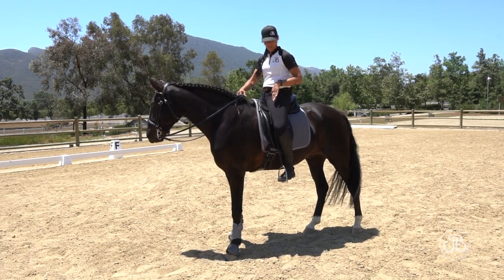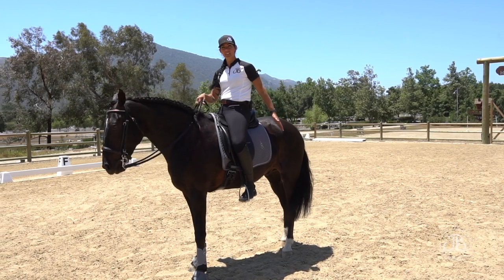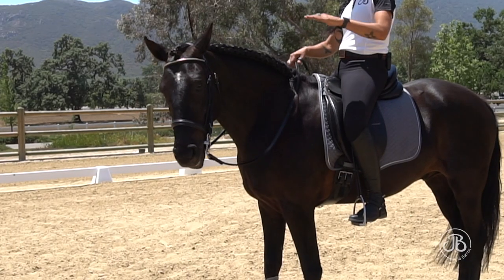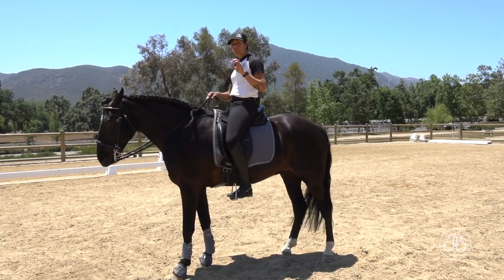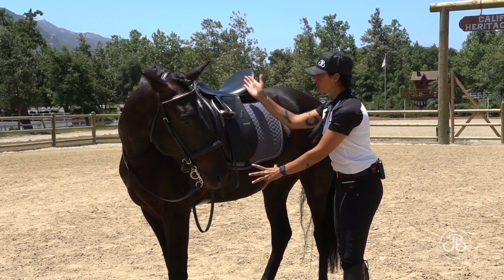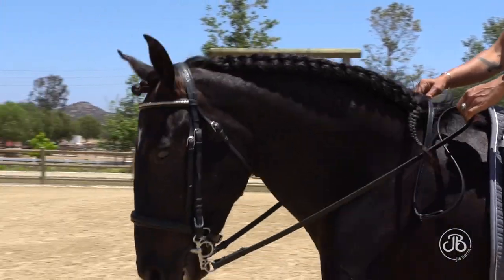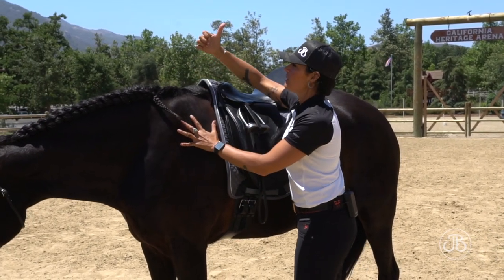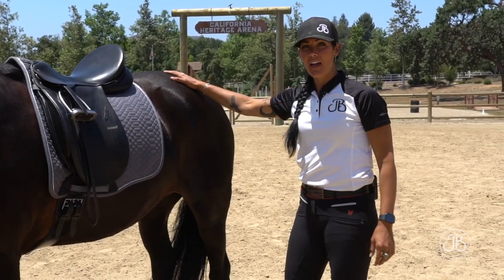Jill Barron Center of Gravity and legs